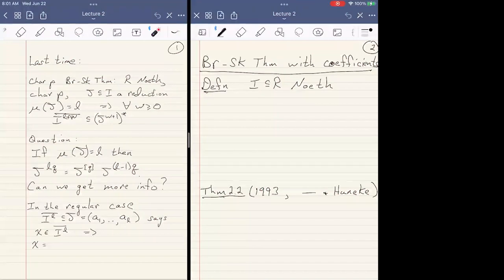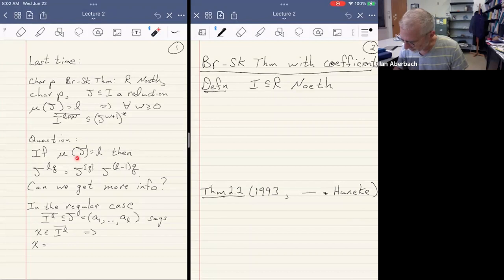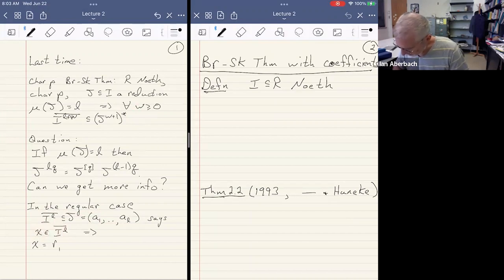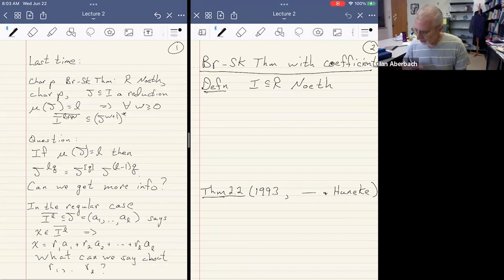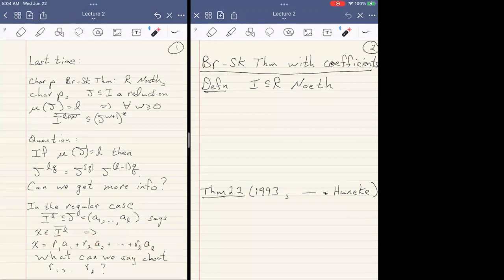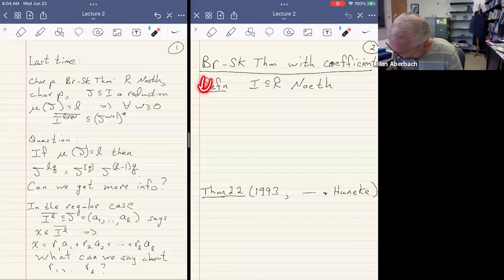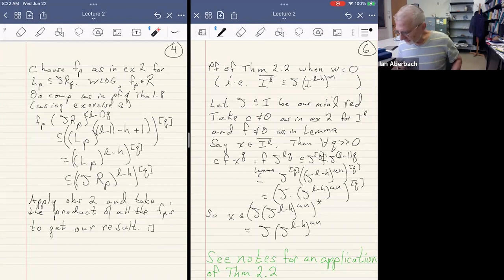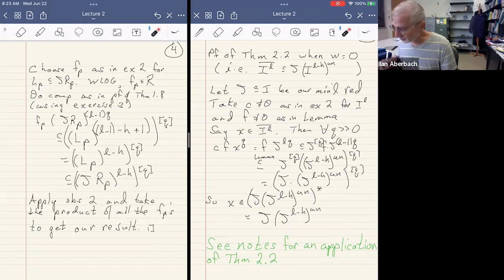Briancon-Skoda Theorems - Part 2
Speaker: Ian ABERBACH (University of Missouri, USA)
2022_06_22-15_00-smr3707.mp4